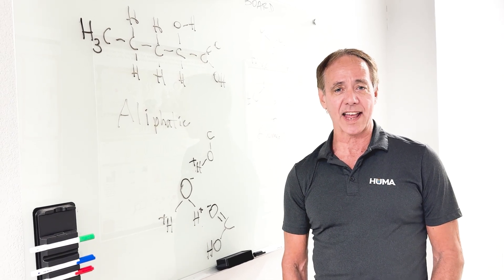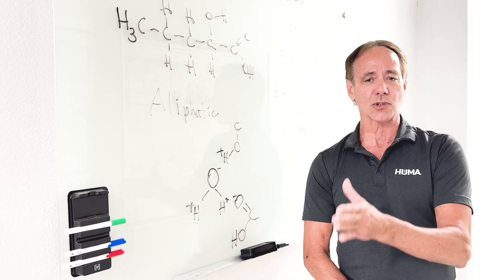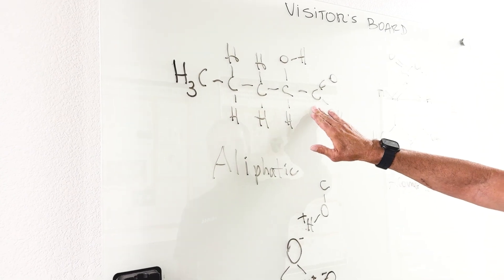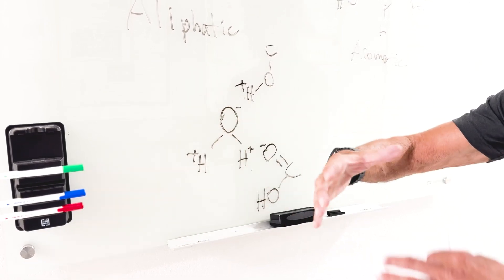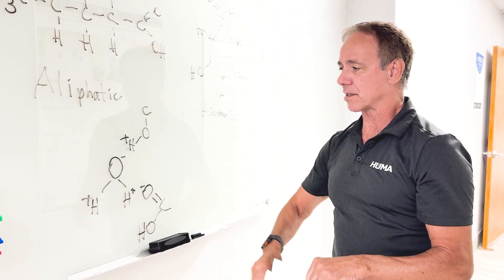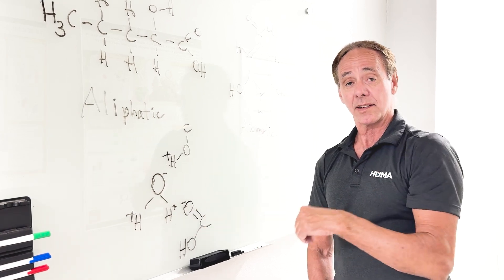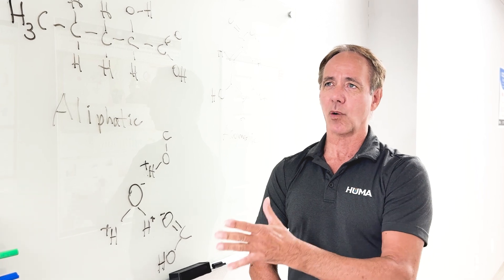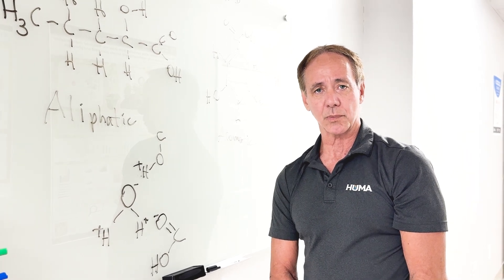I keep hearing about humic acid and fulvic acid, but what’s the difference? - Huma Inc.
Humic substances are divided into three fractions: humic acids, fulvic acids, and the humate fraction. The key difference between them lies in their solubility in water. Humic acids are soluble in alkaline solutions but insoluble in acidic conditions, while fulvic acids are soluble across all pH levels. The humate fraction is insoluble and remains behind during extraction.
Both humic and fulvic acids consist of complex molecules made of long carbon chains (aliphatic) and ring structures (aromatic), with oxygen-containing functional groups (e.g., carboxylic or phenolic groups) that make them soluble in water. The main difference is that fulvic acids have more of these functional groups, allowing them to stay dissolved in water, while humic acids have fewer, causing them to precipitate in acidic conditions.
While humic molecules are often considered larger than fulvic molecules, their molecular sizes (measured in Daltons) overlap, with fulvic acids typically containing more oxygen and humic acids having higher carbon content.